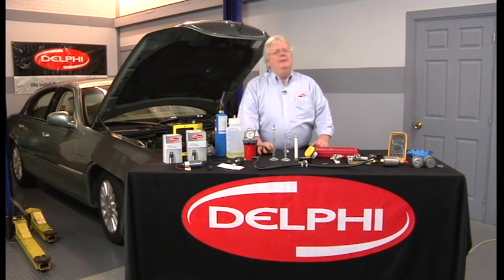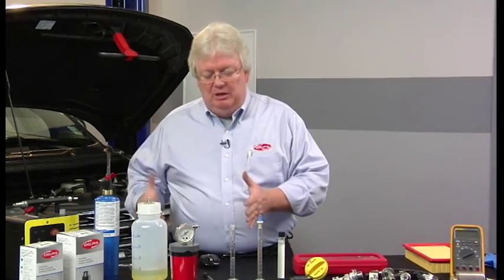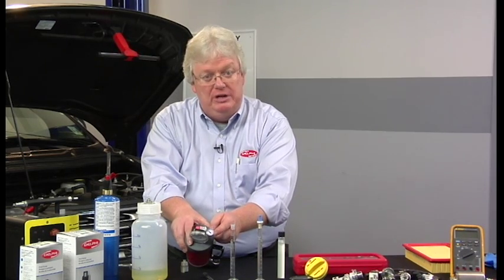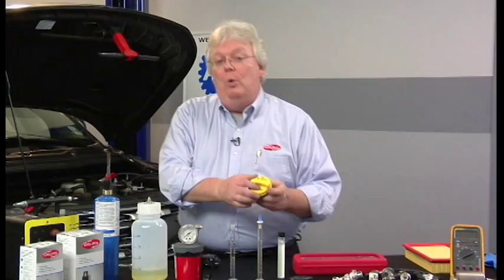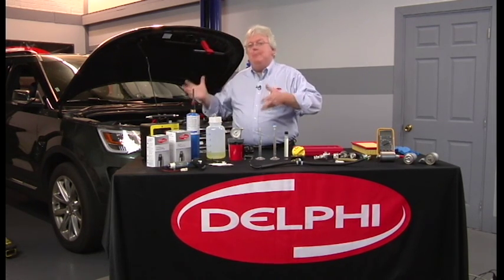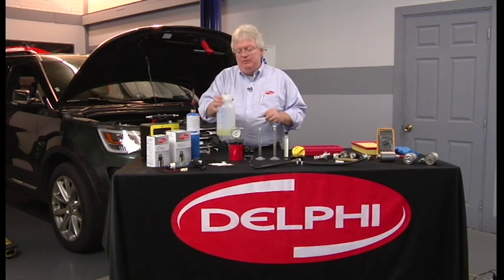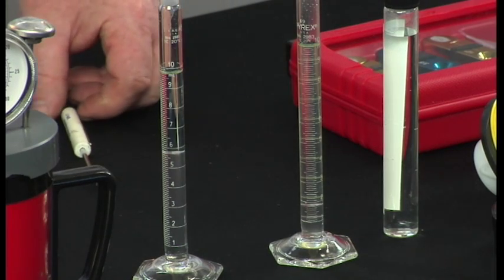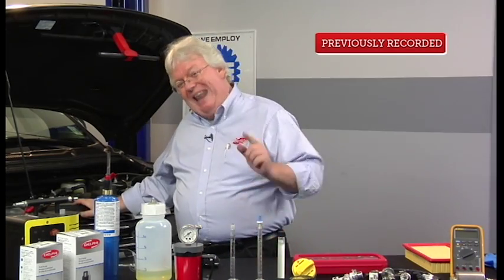How to Conduct a Fuel Alcohol Content Test (Diagnosing to Win with Fuel Trim)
How do you conduct a fuel alcohol content test? The Delphi Training Series breaks it down for you.